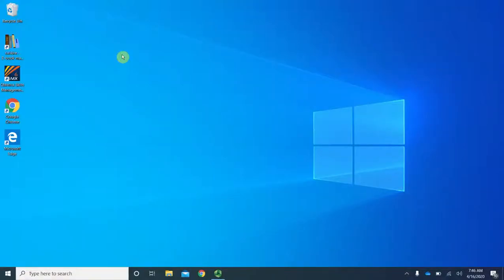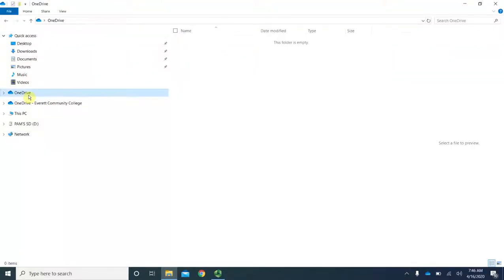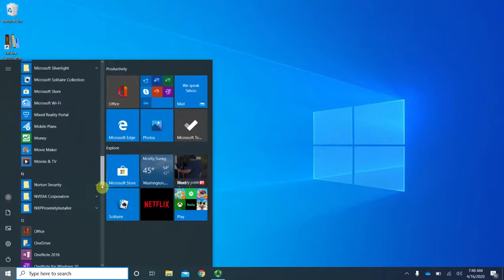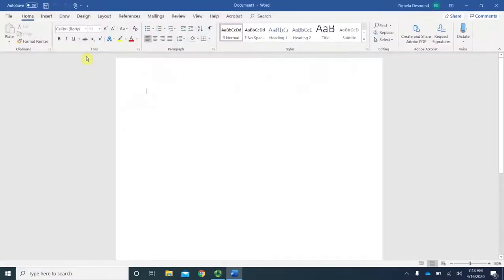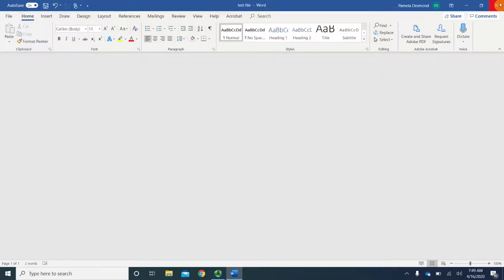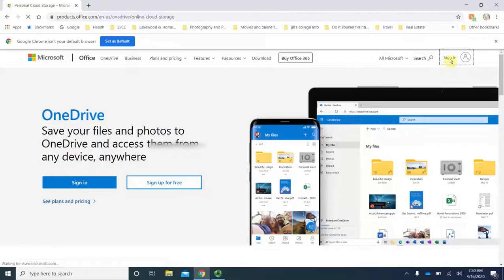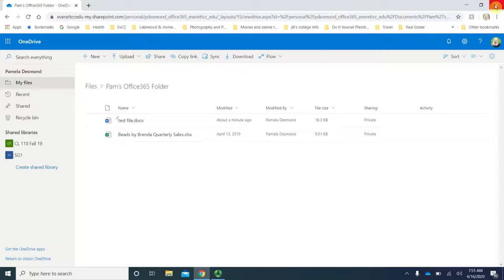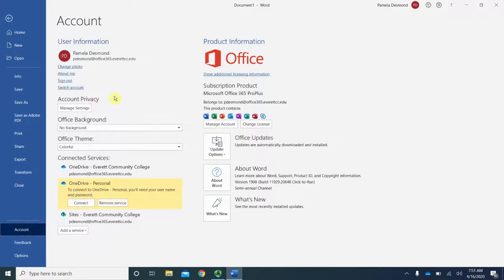Syncing OneDrive Account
Demonstration on OneDrive Account setup.